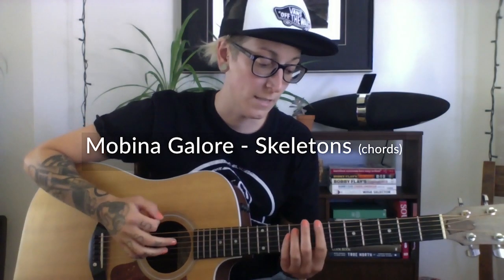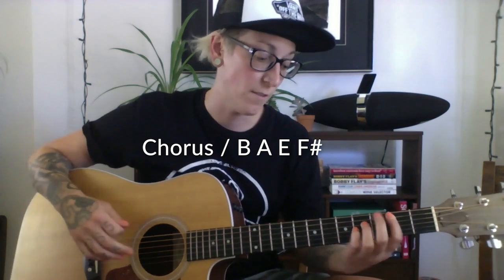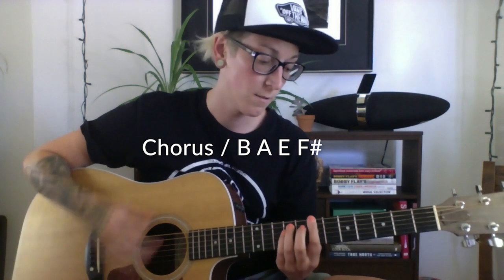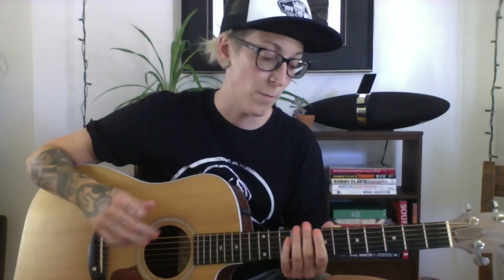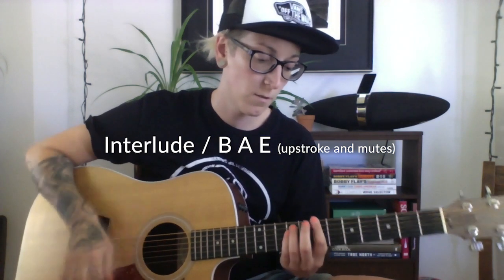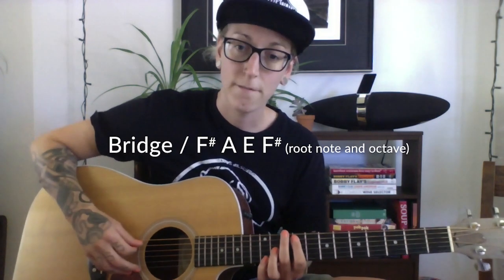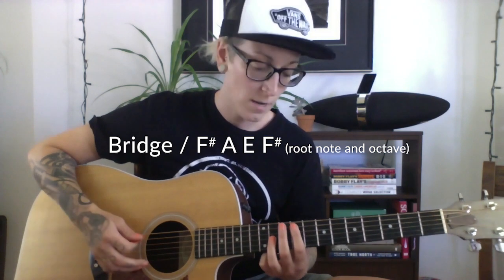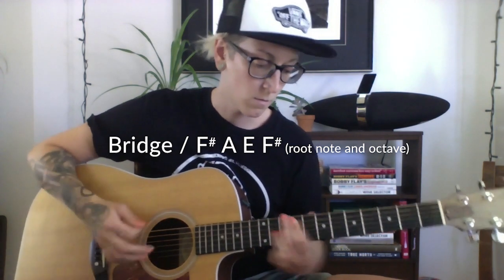Mobina Galore - Skeletons (Guitar Tutorial)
Mobina Galore are a vocally aggressive power chord punk duo based in Winnipeg, MB, Canada.

"Skeletons" written and performed by Mobina Galore.
Mobina Galore is Jenna and Marcia.

This track is on the album 'Cities Away' released Dec 9, 2014 on Gunner Records (Europe/UK).

'Cities Away':
Recorded at: Private Ear Recording (Winnipeg, Canada)
Produced by: John Paul Peters & Mobina Galore
Engineered & Mixed: John Paul Peters
Mastered by: Ed Brooks